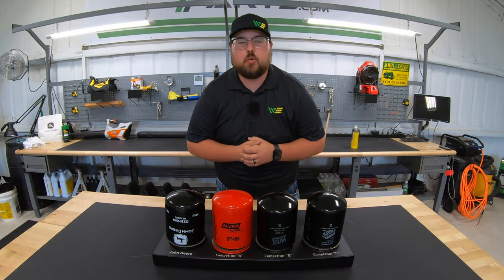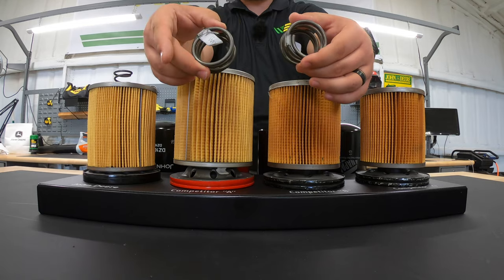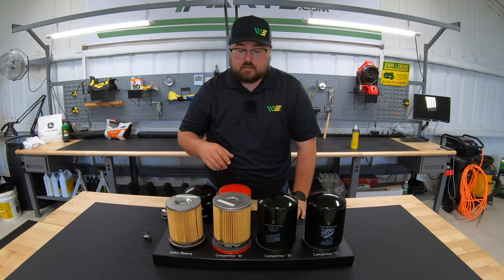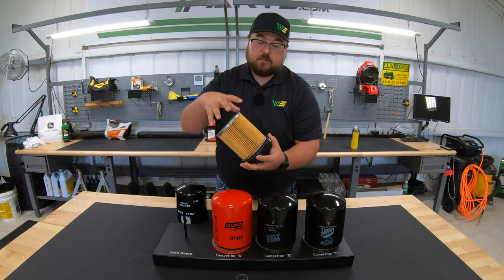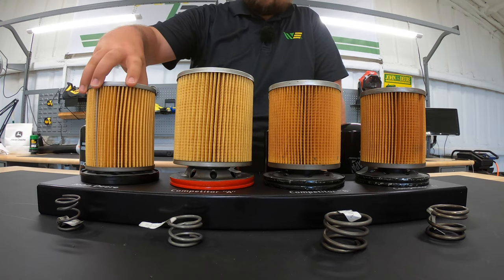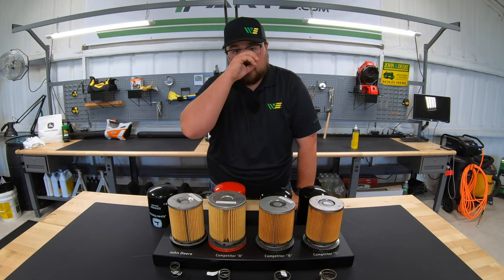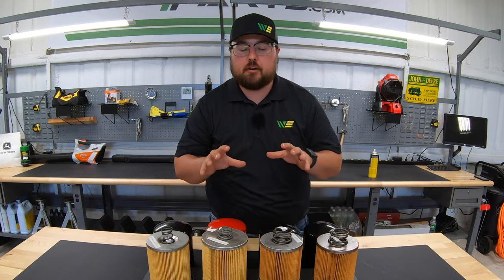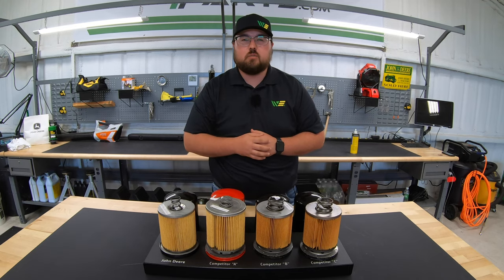Comparing John Deere Oil Filters to WIX, NAPA and Baldwin Oil Filters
We show you the different construction and features of 4 major Oil Filter brands.